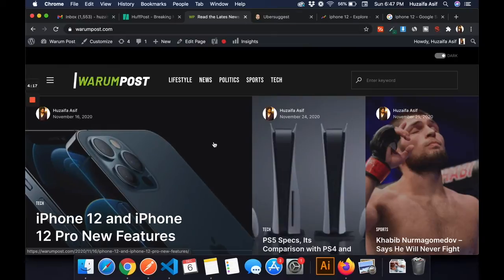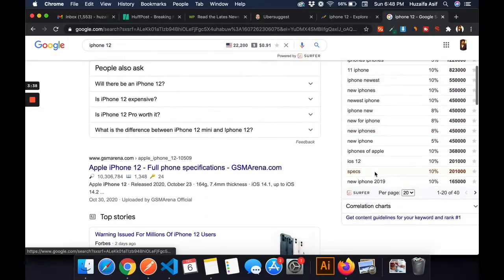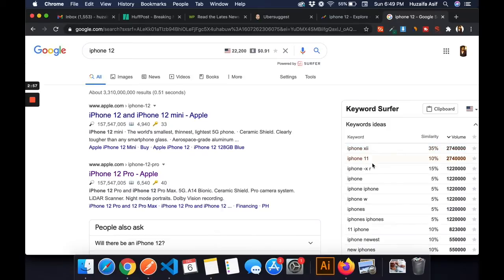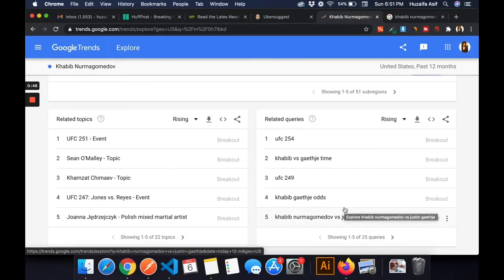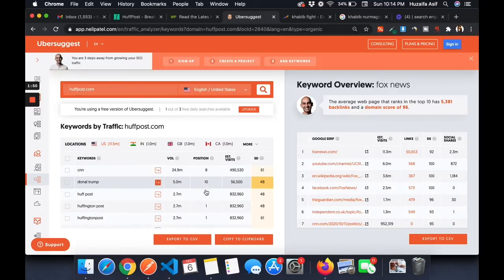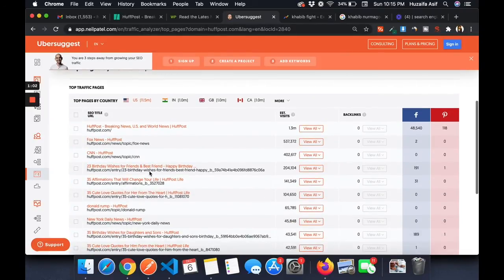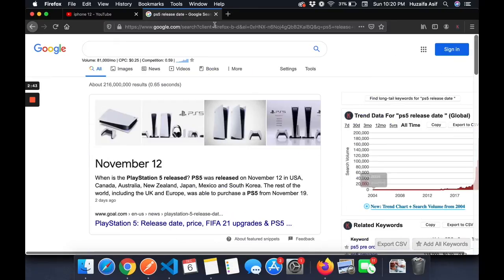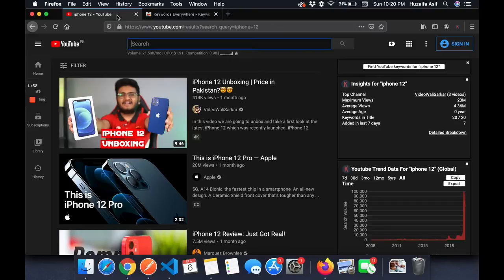How To Do Keyword Research Tutorial - Keyword Surfer, Google Trends, Keyword Everywhere, Ubersuggest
In this video, we will discuss how to perform keyword research and find the best keyword for your Blog, Youtube Video, etc.

We will also discuss how to scan your competitor's website and find their keywords and backlinks, check the articles of your competitor which are getting the most views using Ubersuggest. We have also shown you how to use Google Trends and find the countries/cities which are performing the most research on the particular keyword or finding related queries.

For Keyword research Keyword Everywhere is the best tool and it tells you about the keyword volume, CPC, and competition but it is a paid tool so the free replacement of Keyword Everywhere is Keyword Surfer which is a free tool and it also shows you the keyword volume but it doesn't show you the CPC and Competition other than that it is similar to keyword everywhere.

We have discussed 4 different tools/platforms.

Got a question? Please share it in the comment section below and I will answer it for you.